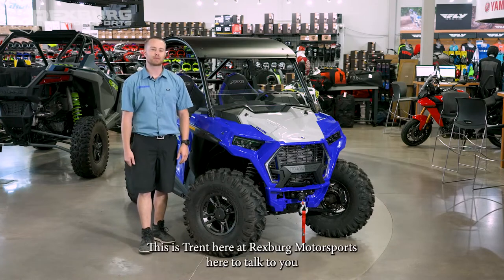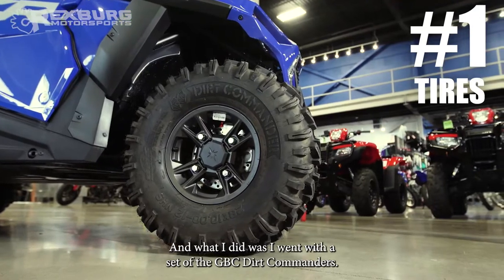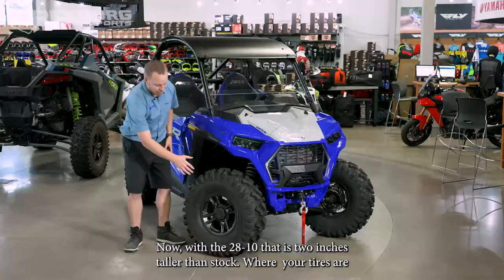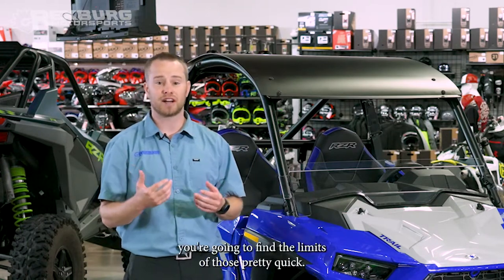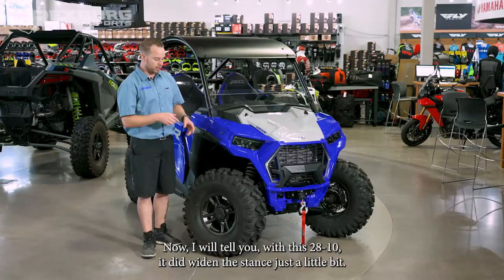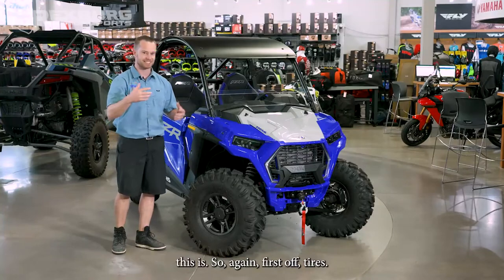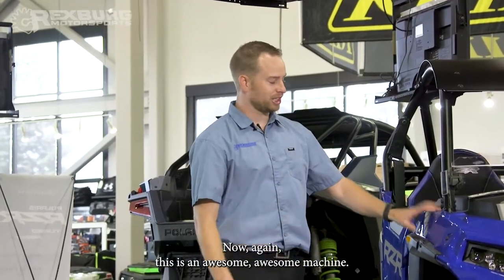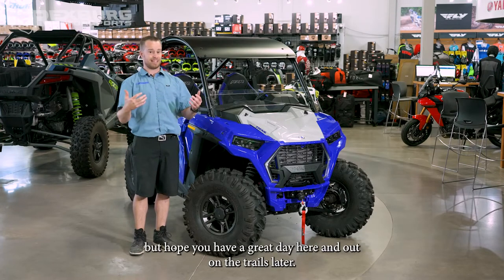Powerpoints RZR accessories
Trents gives an overview of how he'd spend $2,000 to accessorize a Polaris RZR Trail Premium.